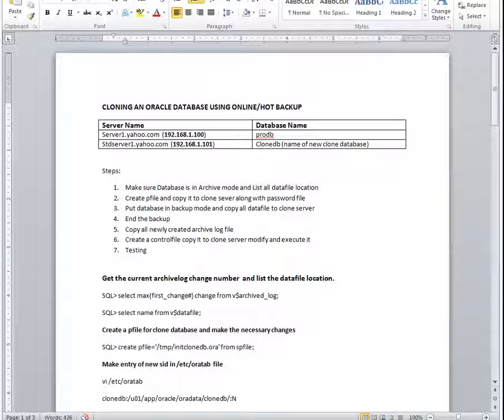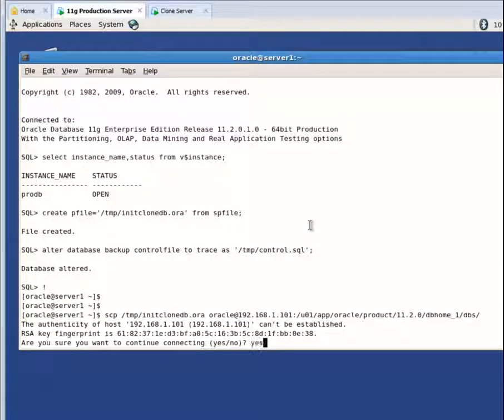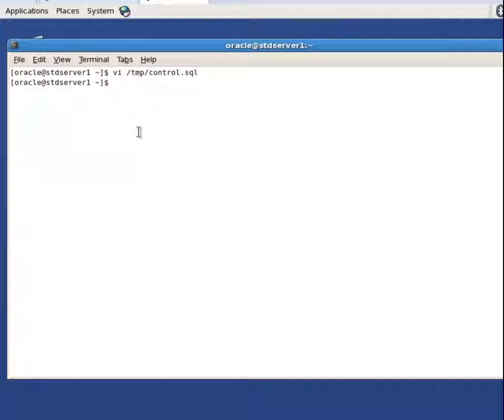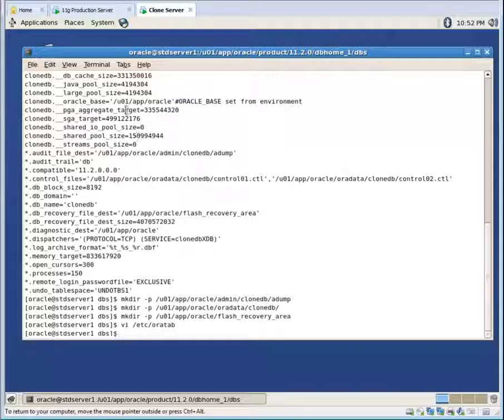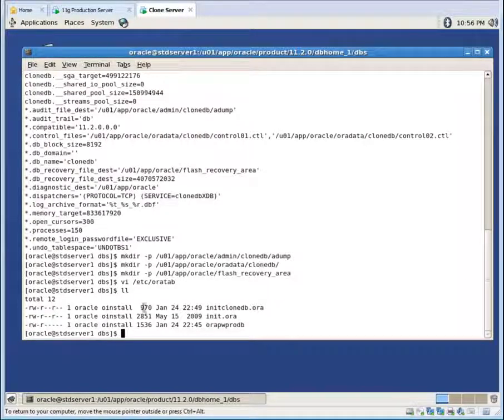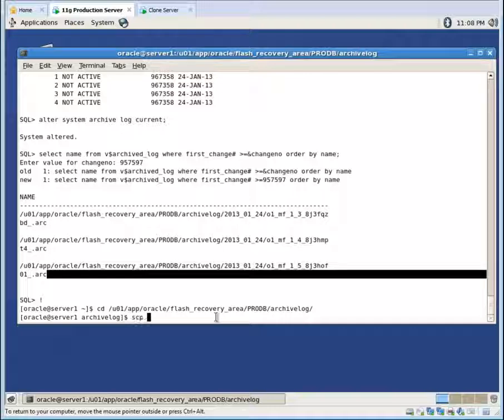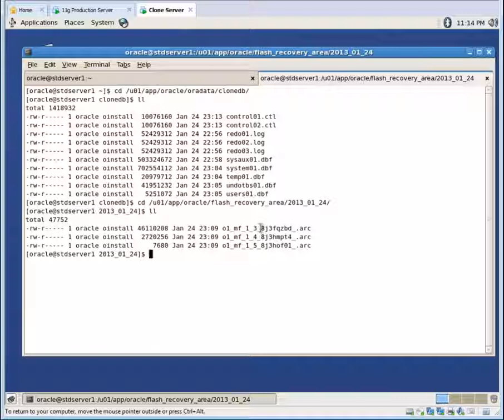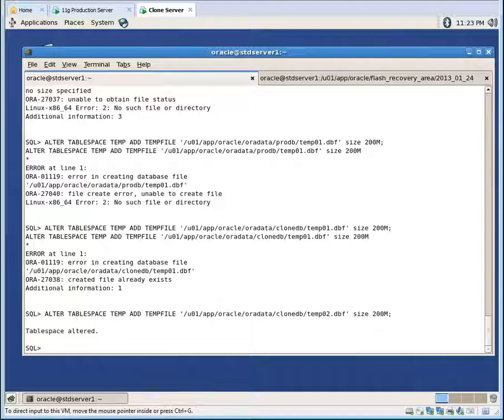Oracle DBA Training:14 clone manually (Crystal Clear Explination)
clone manually (Crystal Clear Explination)